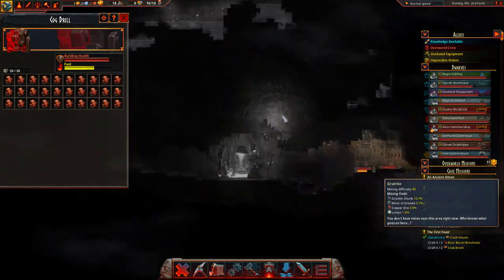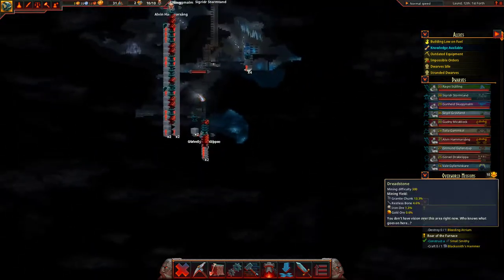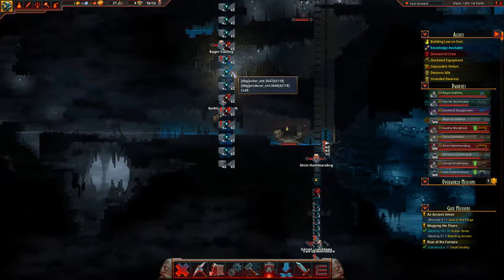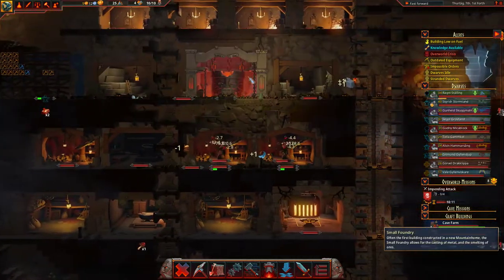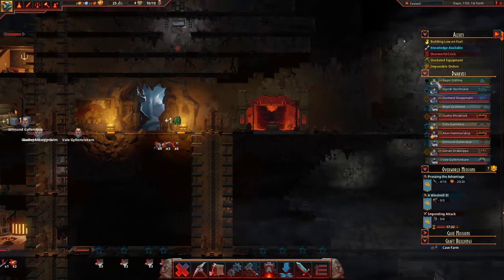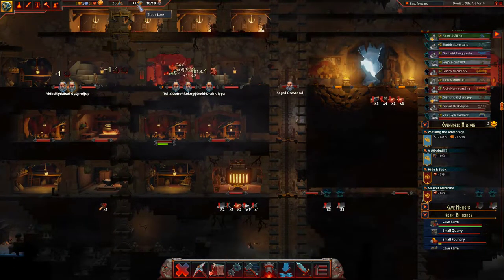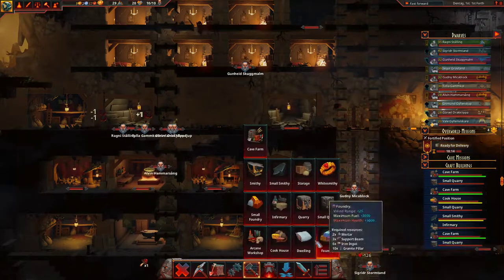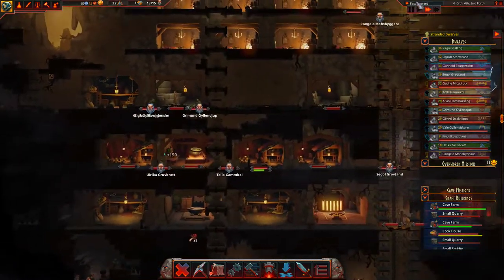Hammerting Let's Play Season 4 - Part 6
Confused about coal ...